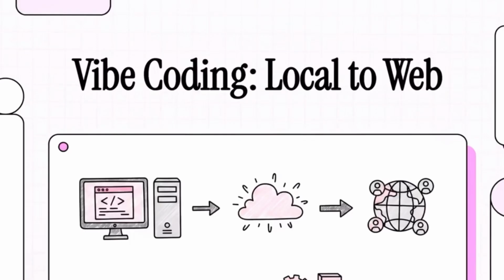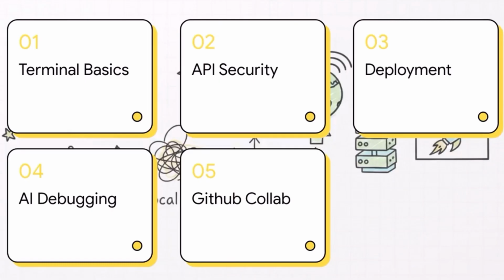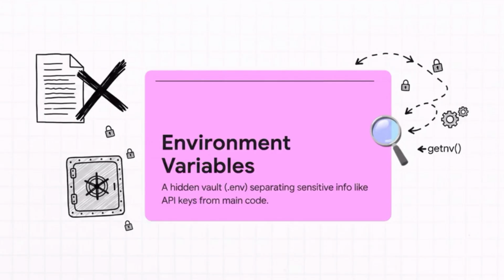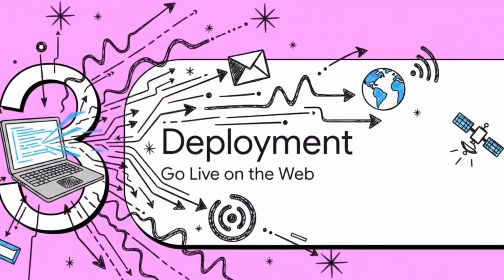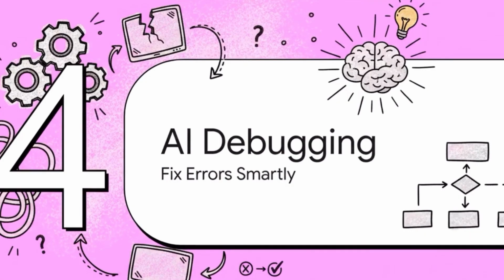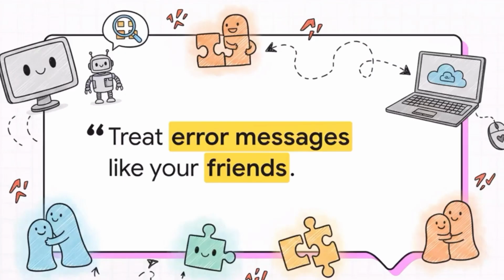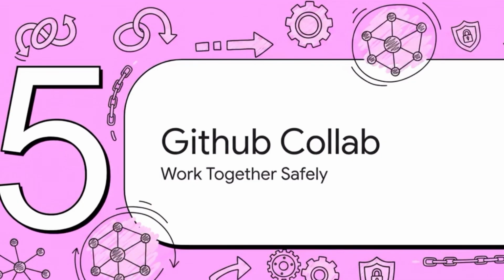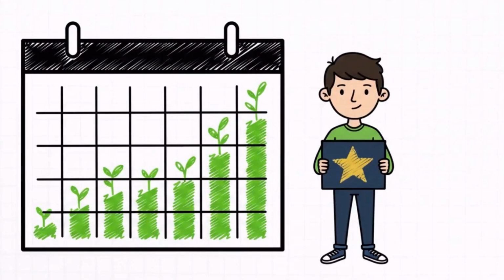3 Deployment for a project